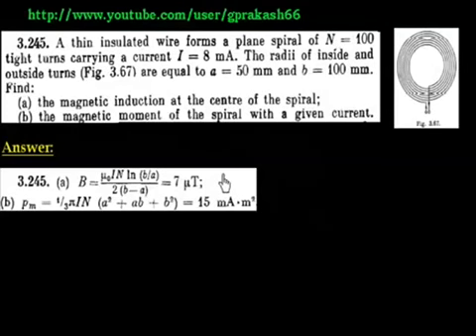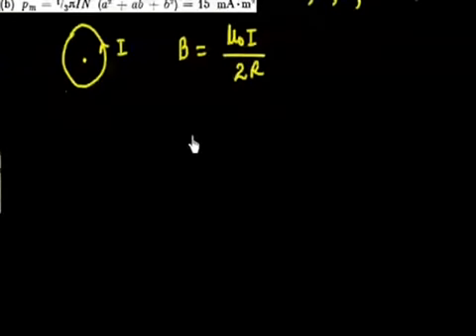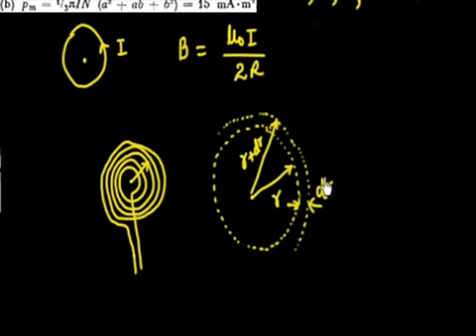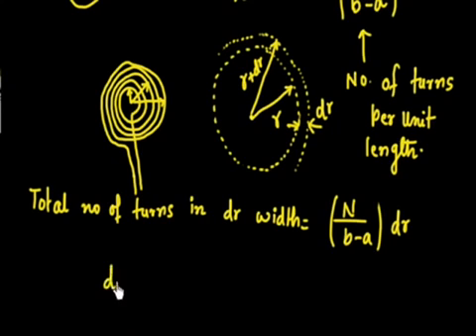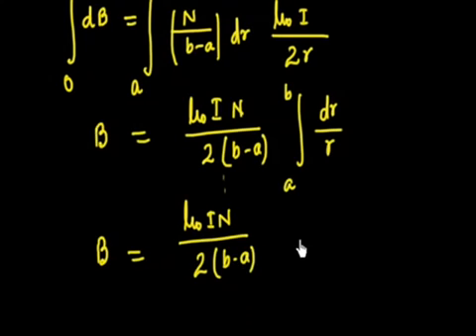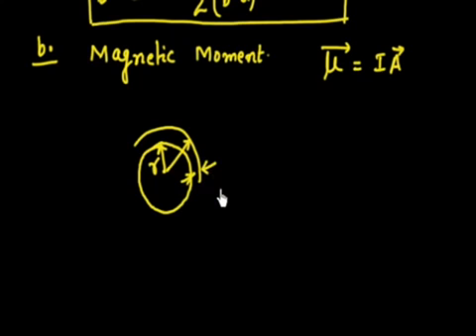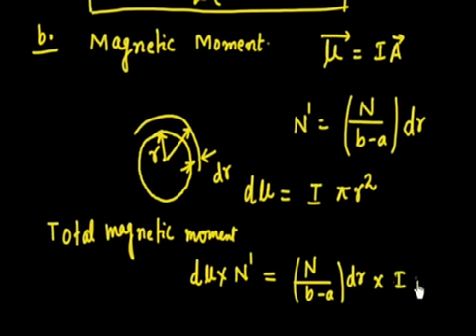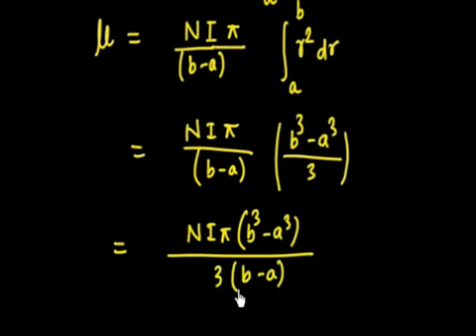I E Irodov 3.245 I Magnetic field due to spiral current I Derivations I